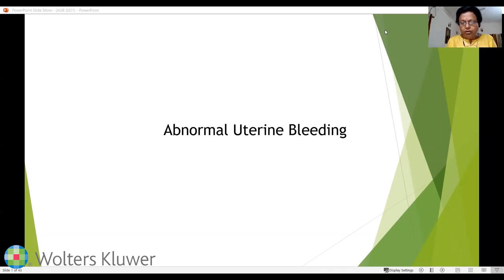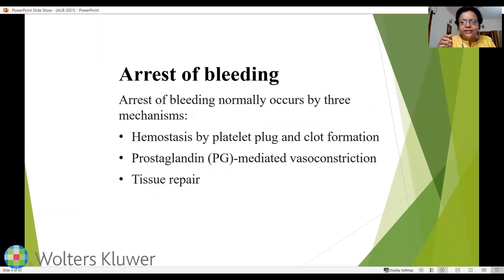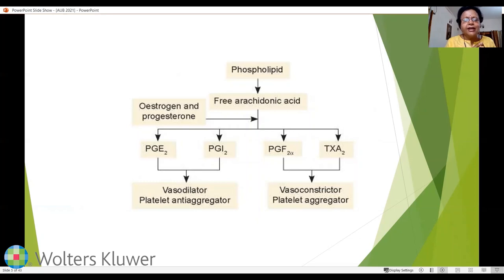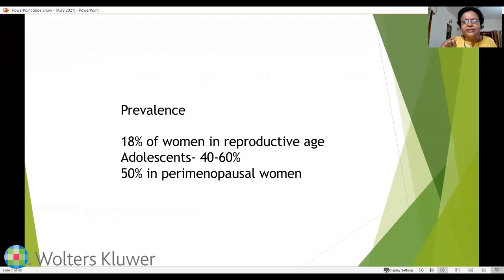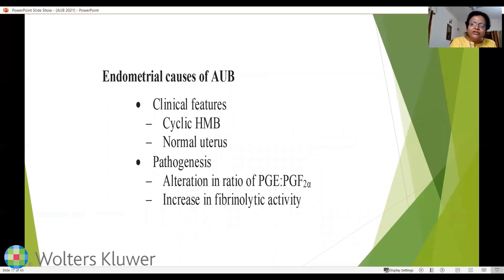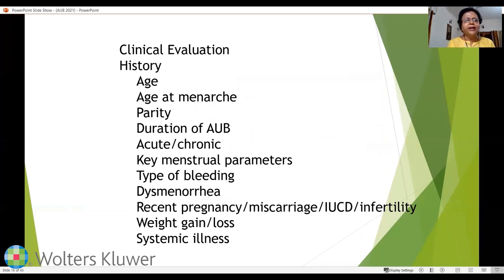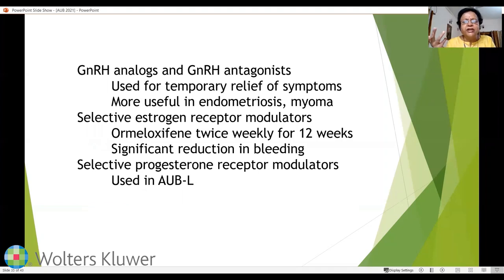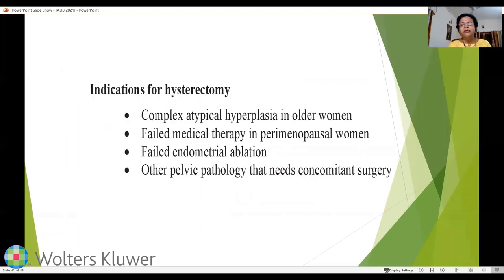Know more about Uterine Bleeding by Dr. Lakshmi Seshadri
Abnormal Uterine Bleeding is one of the most common clinical situations that Gynecologists have to manage. The condition occurs in young girls, women of reproductive and perimenopausal women. Definition, classification and management have been updated in recent years which have been clearly explained. You can learn more about this subject in books Essentials of Obstetrics and Essentials of Gynecology

This video is by Dr. Lakshmi Seshadri, MD. Retired as Professor and Head, Department of Obstetrics, Christian Medical College, Vellore, Dr Seshadri is passionate about teaching and has been a beloved teacher for generations of undergraduates and postgraduates. She has been perceived and recognized as a thought leader among her colleagues. Her 'Essentials of Gynecology' has become an iconic textbook. Following retirement, she works as a Senior Consultant Gynecologist at Thirumalai Mission Hospital, Ranipet, Vellore, Tamil Nadu